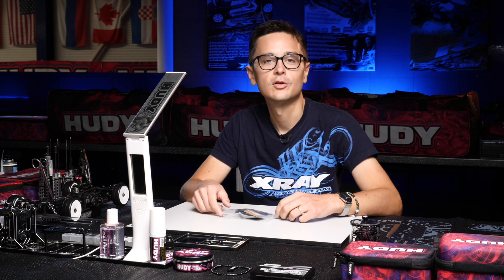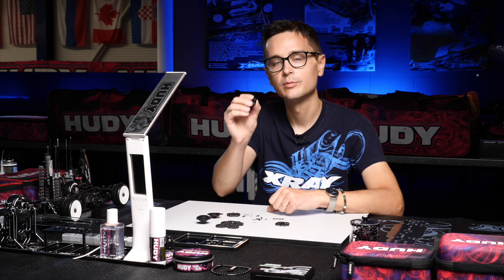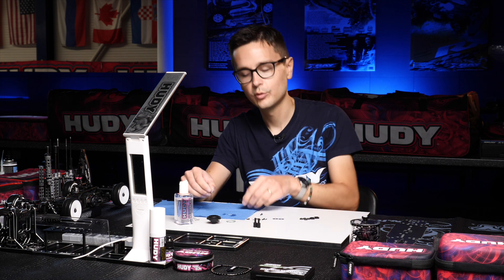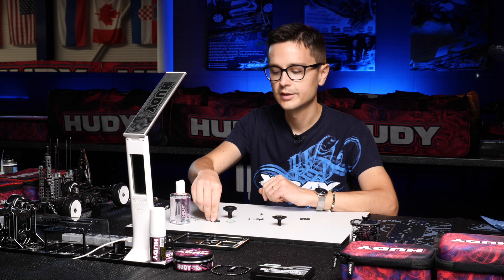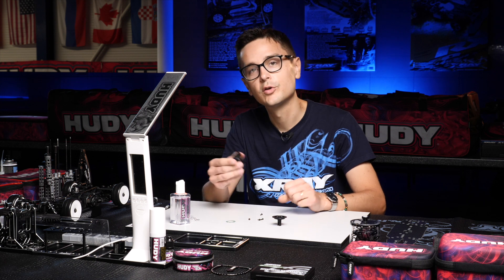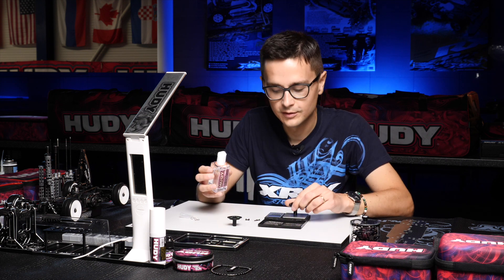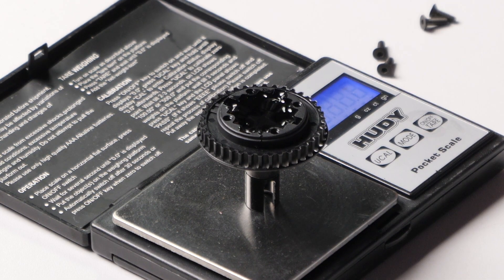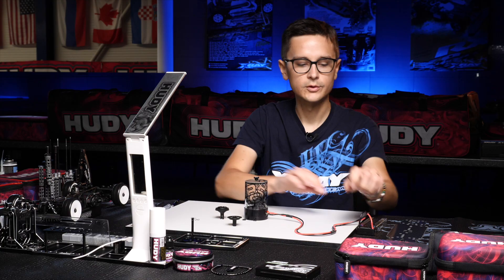XRAY X4 - Tech Tip - Rear Differential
In this tech tip video Alexander Hagberg will guide you through the build process of the rear differential, as well how you can tune the car’s handling with different oil weights.